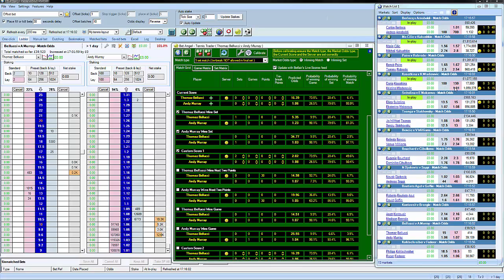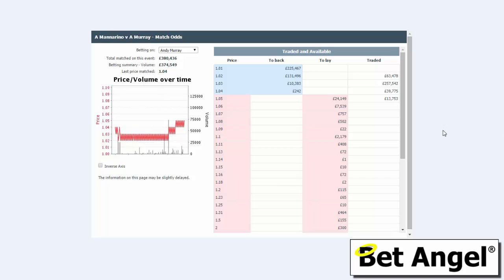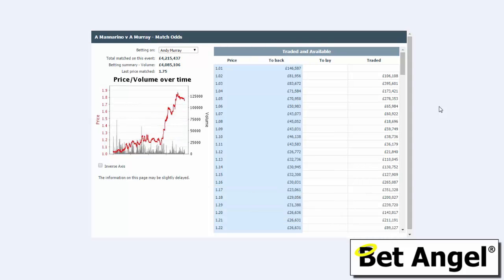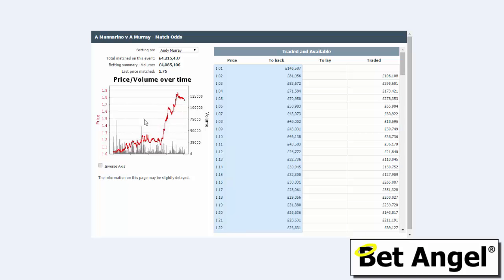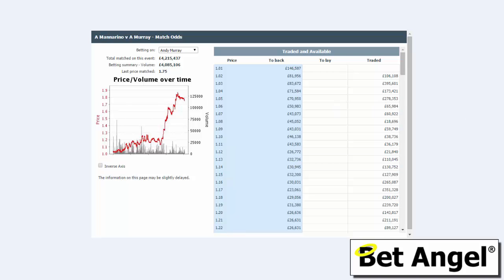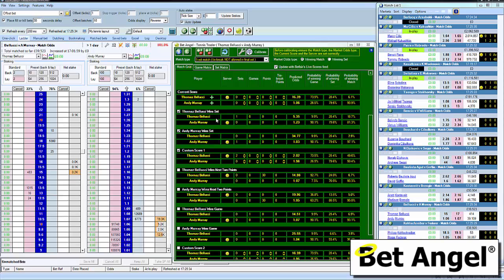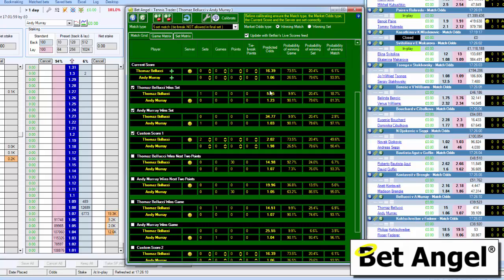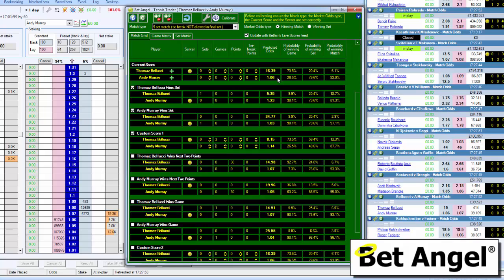Betfair trading - Low risk Tennis trade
In the early rounds of Tennis tournaments you can get some uncompetitive matches.

You can still trade these are relatively low risk and get the odd highly profitable surprise.

In this video we look at a match that exhibited these characteristics and show you how we would look at a future match that could exhibit the same characteristics.